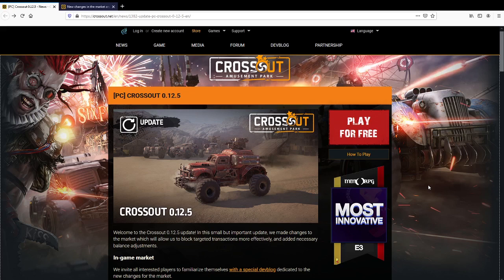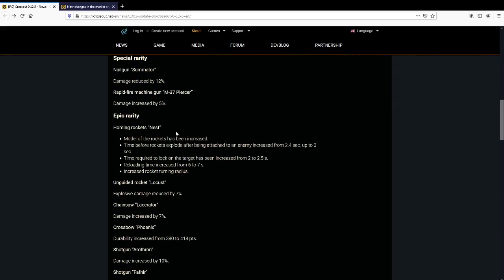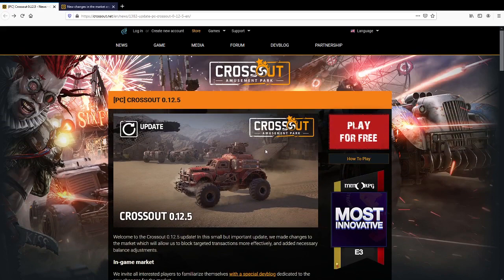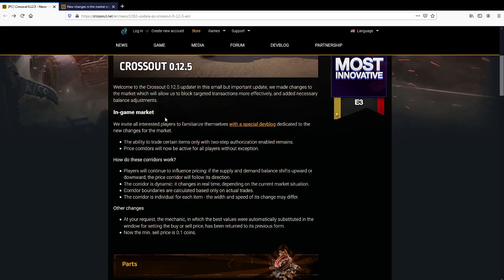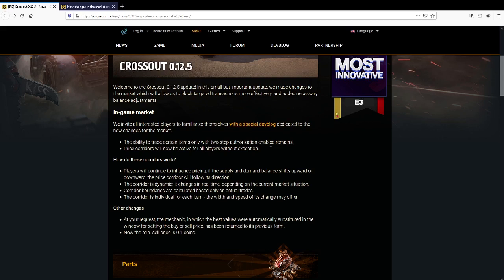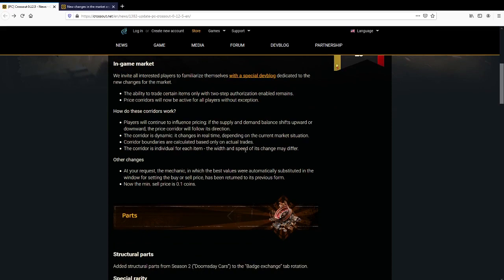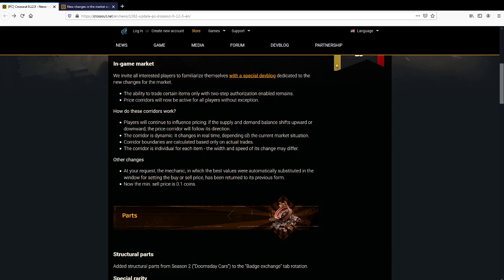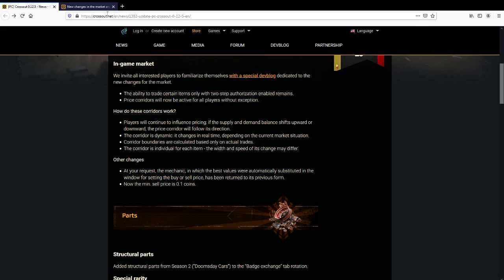Crossout Zen And The Art of Price Corridors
787
Update 0.12.5 is here, the Nest has been fixed and nerfed.
But there is also a big change to the market: "Price Corridors" are enforced for everyone.
Warning this video is a bit long, if it helps think of it more as a Crossout podcast than a Crossout video.

I have a Twitter channel. Converse with me there.

I Have a Twitch Channel. I need Followers so I can diversify the social media platforms that host my content.

For more profit tips check out my "How I made Coin In Crossout Today" streams on my twitch channel.

It would be more appropriately marked 'mixed audience' since it isn't really aimed at kids but kids and adults will watch it. COPPA allows for mixed audience videos. Youtube however has not implemented mixed audience videos, I wonder why?

I play Crossout on the PC your experience and prices may vary on PS4 and Xbox.